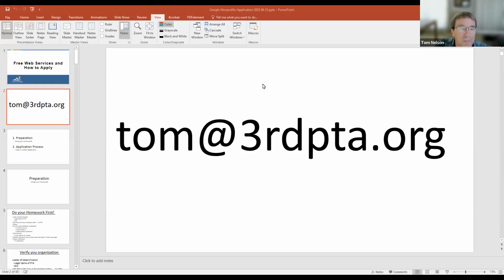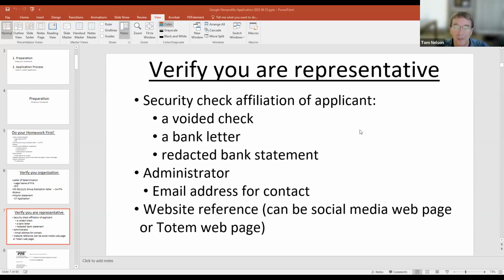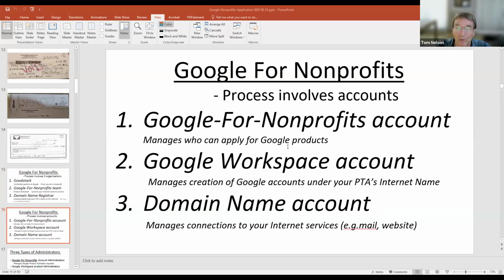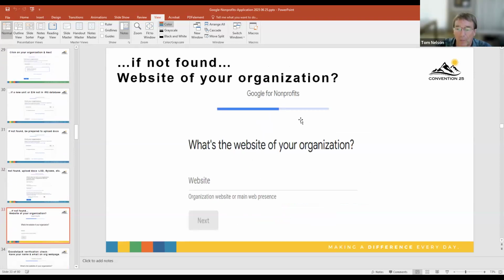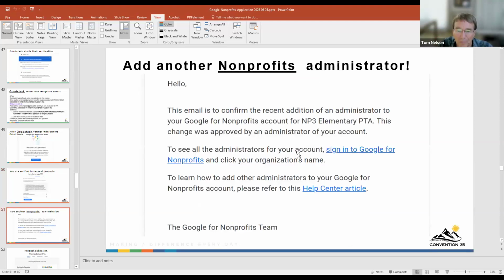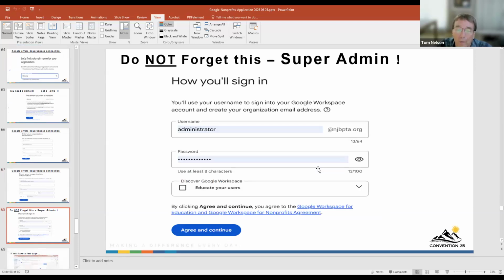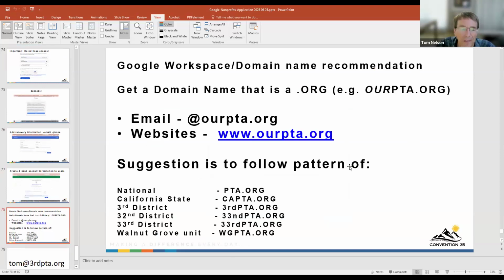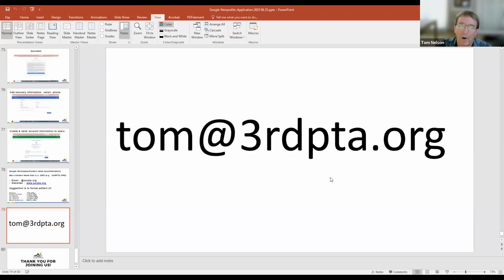Google for Nonprofits Presentation Video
Steps for applying to get a Google For Nonprofit Google Workspace account for free as a 501(c)(3) nonprofit organization.